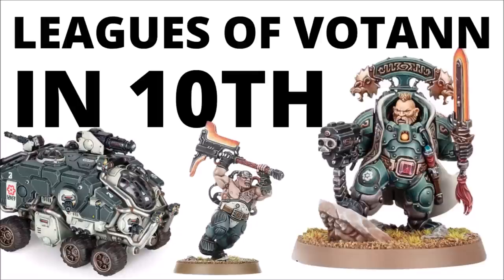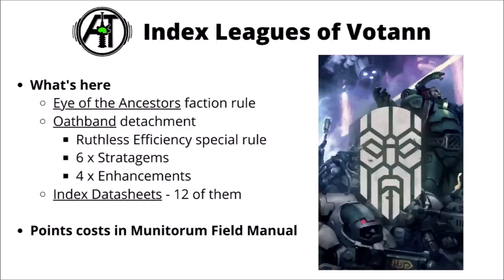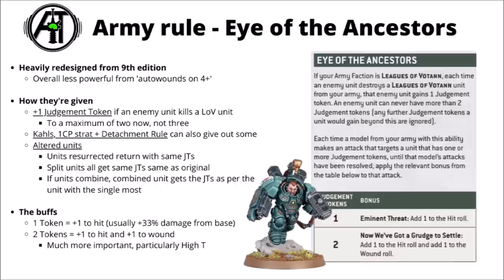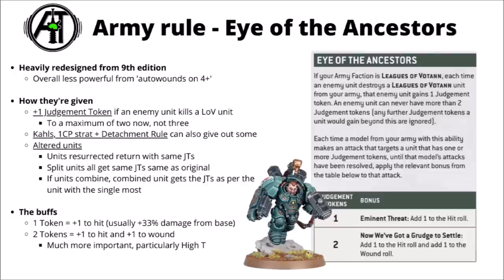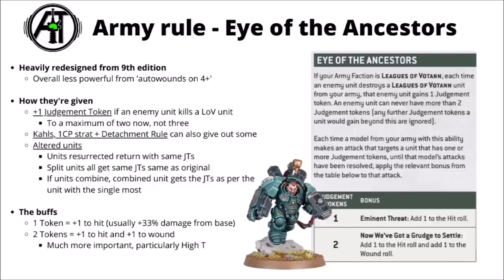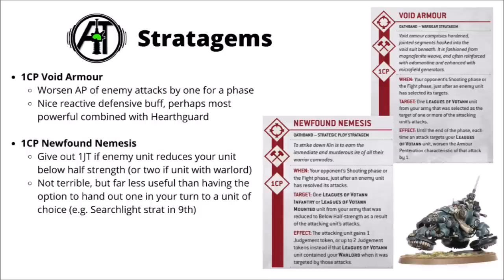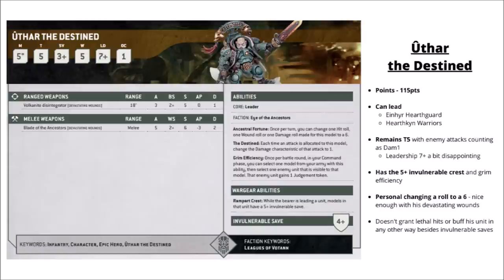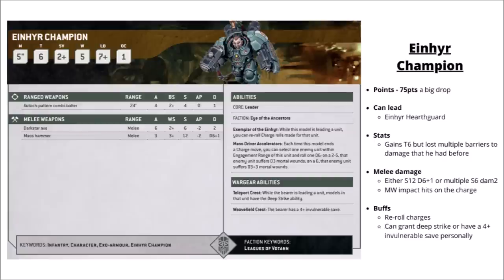Leagues of Votann in Warhammer 40K 10th Edition - Full Index Rules, Datasheets and Launch Detachment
Let's talk through the Leagues of Votann in Warhammer 40K 10th Edtion!

0:00 Intro
1:04 Contents
1:50 Eye of the Ancestors
4:59 Oathband - Ruthless Efficiency
6:43 Stratagems
11:45 Enhancements
15:16 Datasheets
18:40 Infantry Units
28:22 Hernkyn Pioneers
30:40 Vehicle Units
35:38 Characters
43:00 Closing Thoughts
44:35 Outro